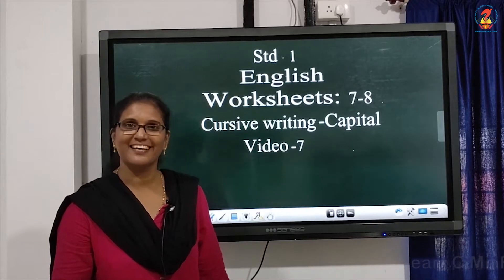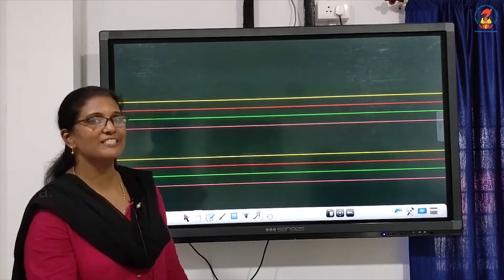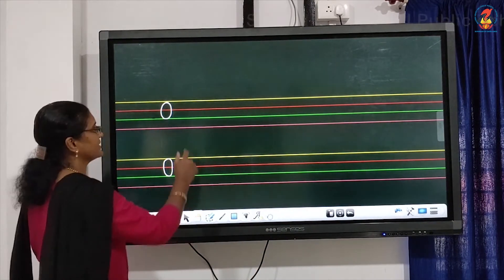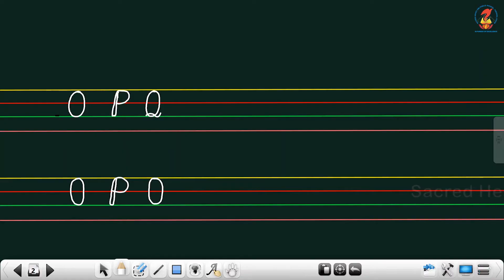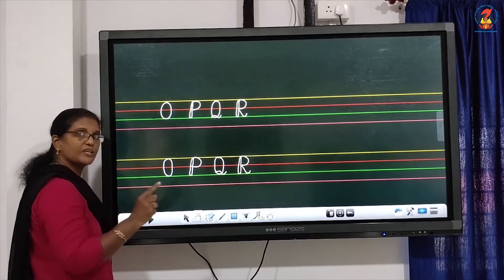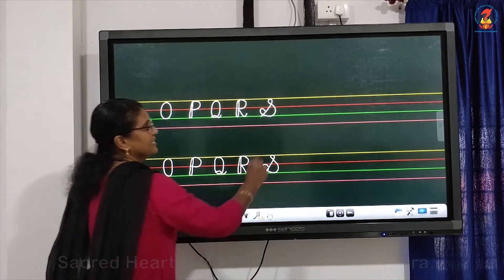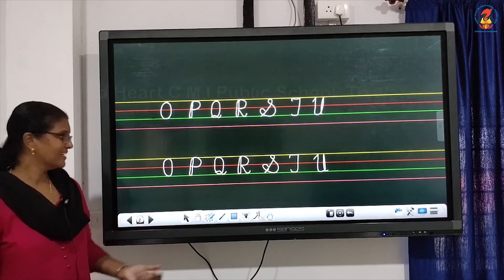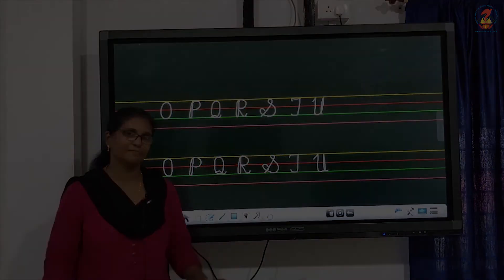Eng01 Worksheets Cursive Writing Video 07 Pages 07 08 O, P, Q, R, S, T & U